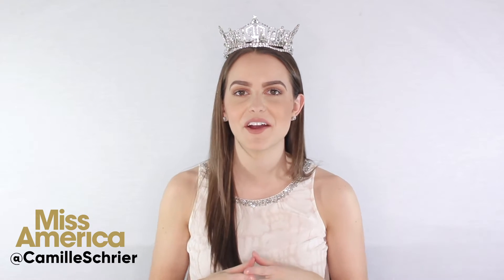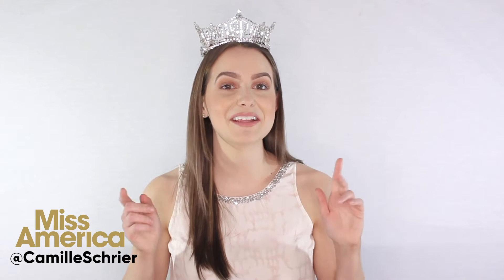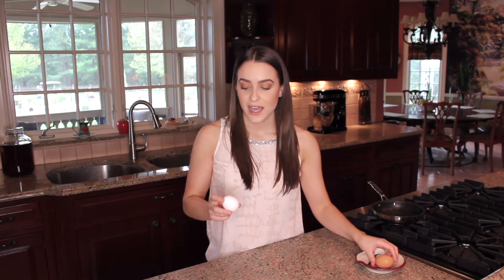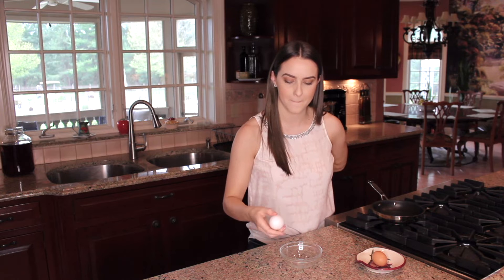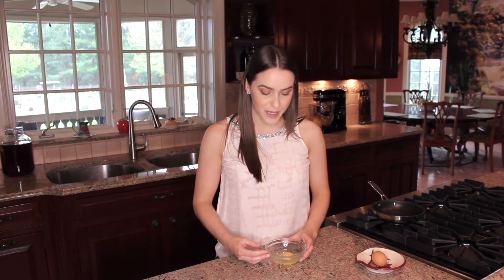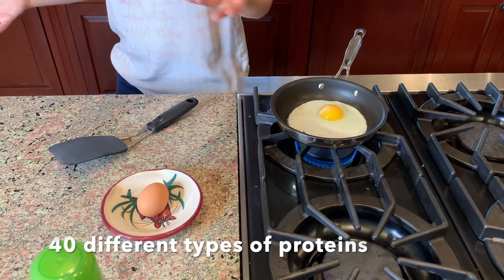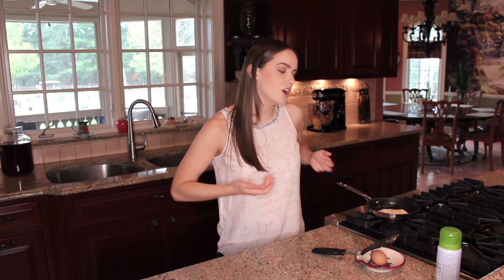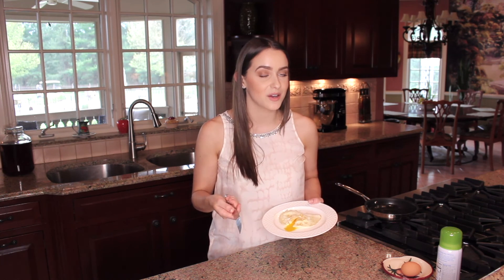"Egg Science" at Home with Camille Schrier, Miss America 2020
Scientist Camille Schrier won the title of Miss America 2020 LIVE on NBC by demonstrating to the audience how the catalytic decomposition of hydrogen peroxide!

In this video, Camille walks you through how to do this experiment at home with things you already have around the house!

Be sure to take a picture when you're done and tag us on social! @camilleschrier + @missamerica